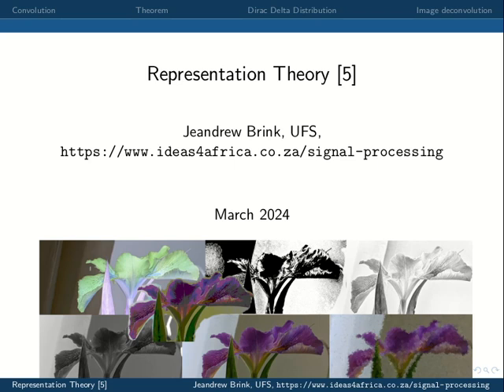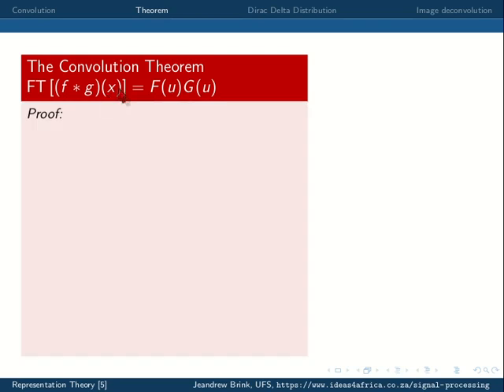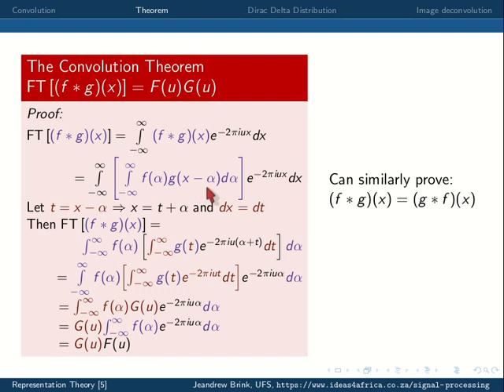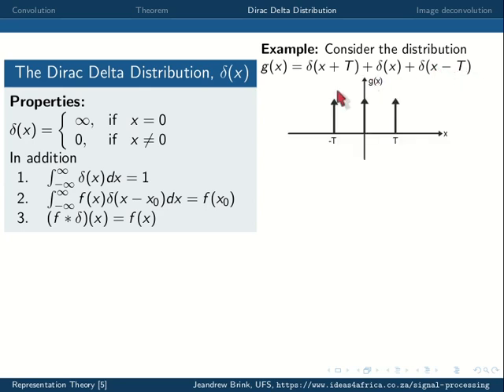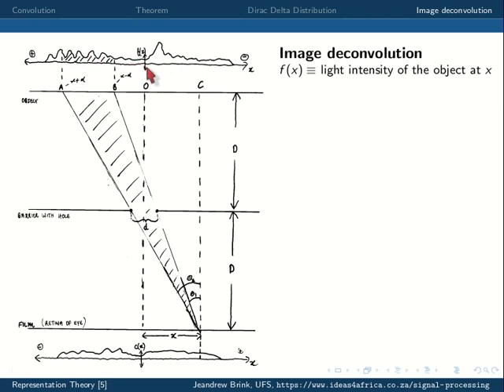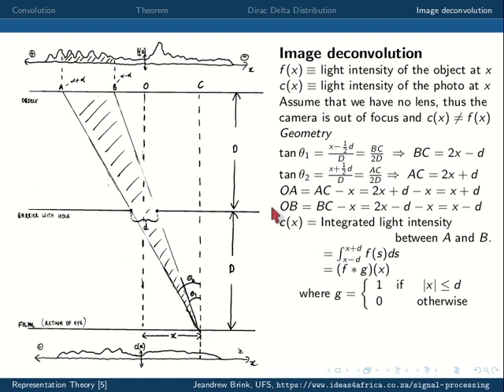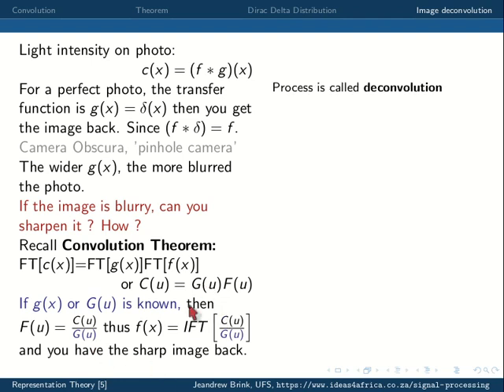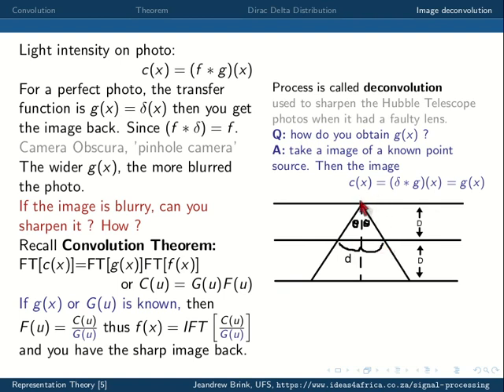UFS Signal Processing 5 Image Deconvolution Intro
This lecture discusses basic image deconvolution, ie how the original image is obtained from a blurry lens. Key concepts Convolution theorem, Dirac Delta Functions, image deconvolution.